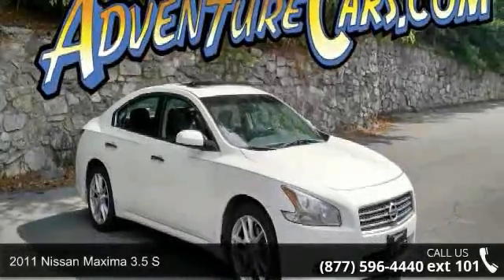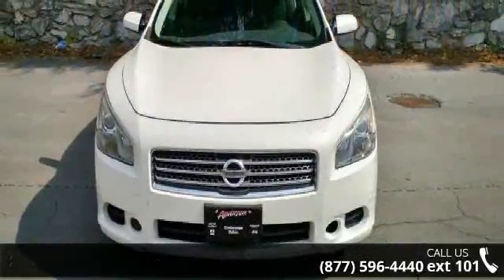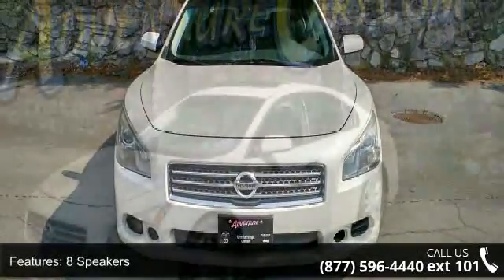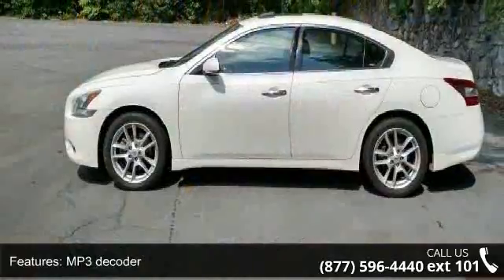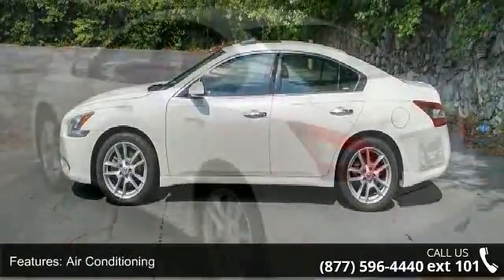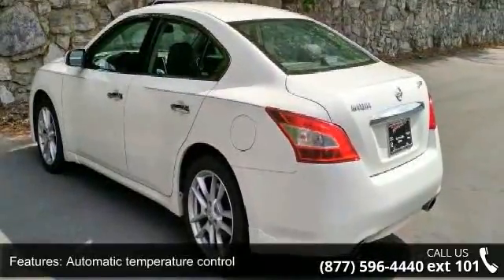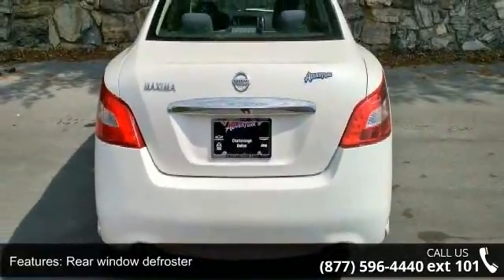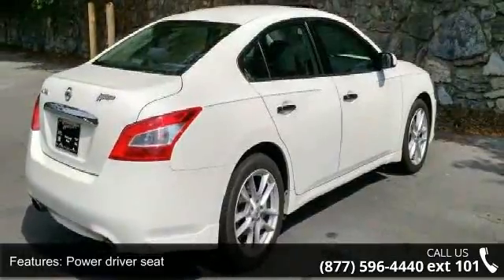2011 Nissan Maxima 3.5 S - Adventure Chevrolet Chrysler J...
Don't let the miles fool you! Switch to Adventure Bargain Cars! Looking for an amazing value on a fantastic 2011 Nissan Maxima? Well, this is IT! What a perfect match! This outstanding Nissan Maxima is available at the just right price for the just right person - You! We guarantee 100% credit approval regardless of your credit history. If the stock number begins with C or R this car is in our Chattanooga location, if it begins with D or F it is in our Dalton location.